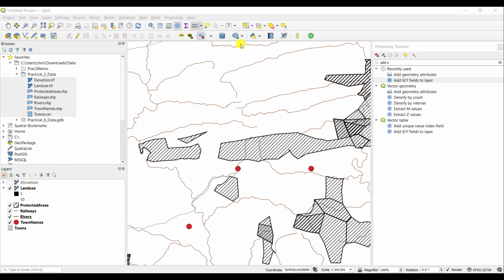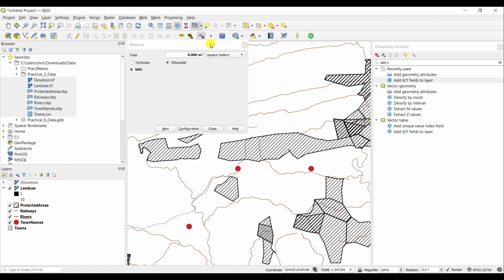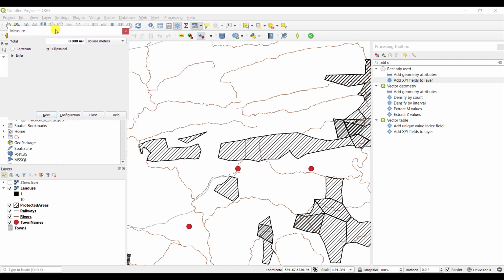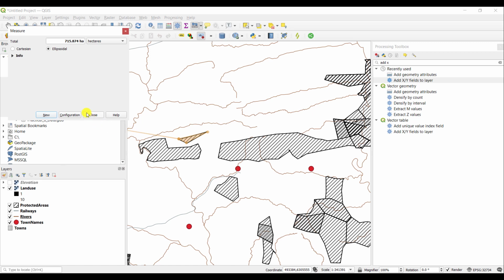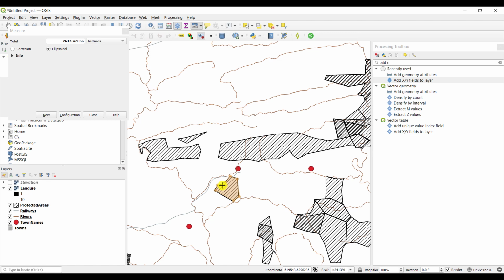QGIS Measuring areas of features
Measuring the area of features manually in QGIS.